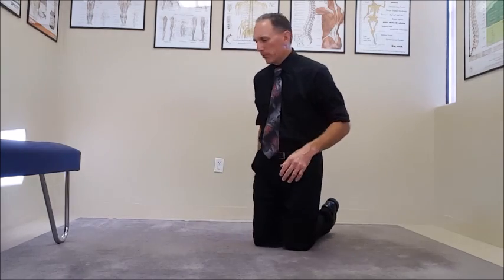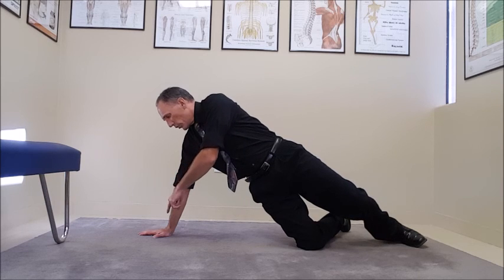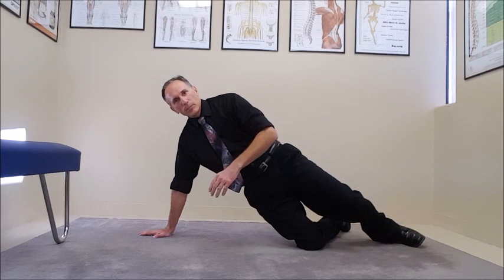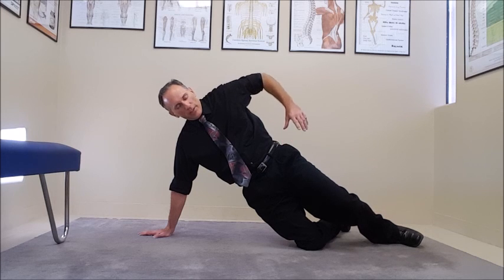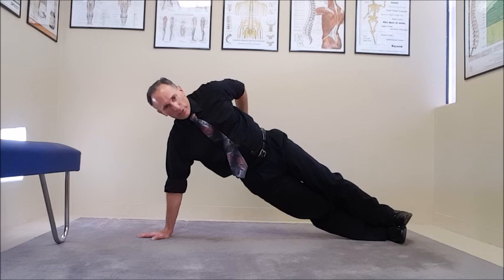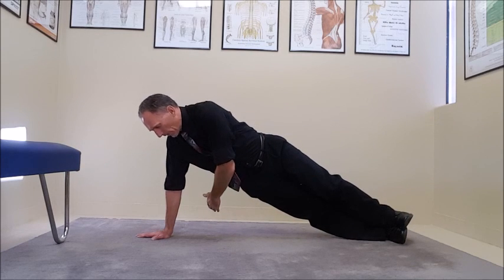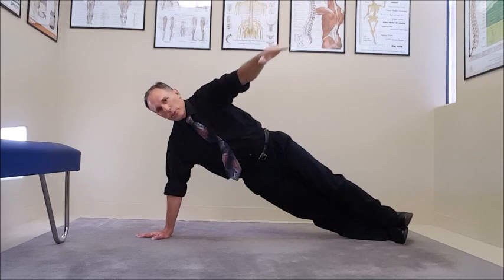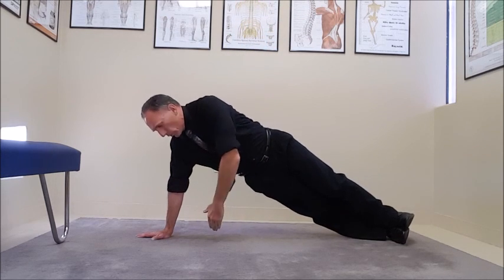Side Plank Twist/Oblique Plank Twist